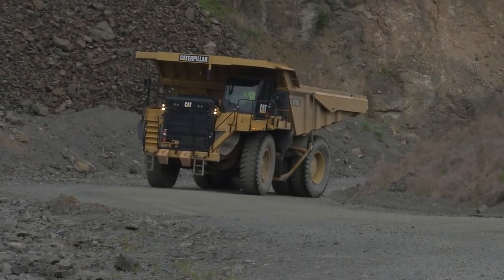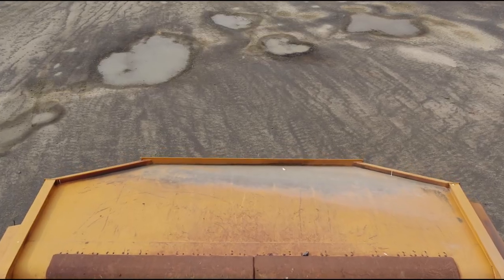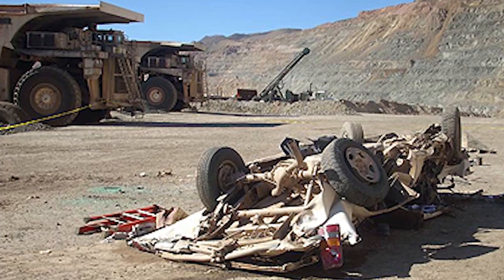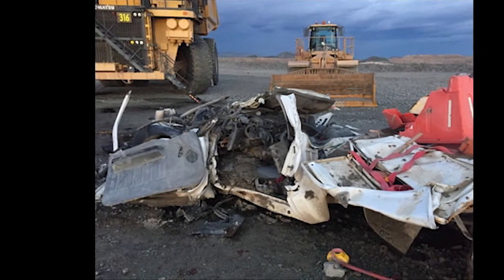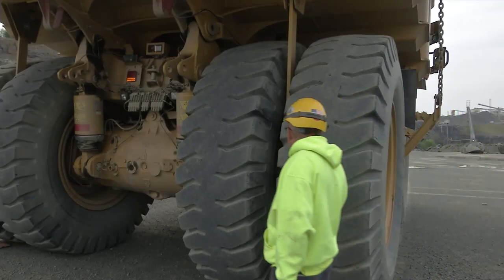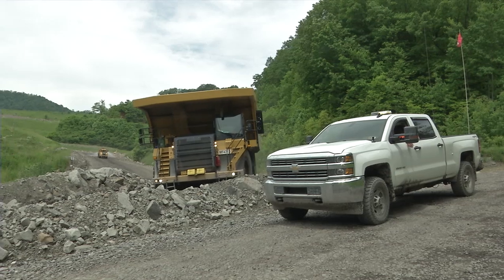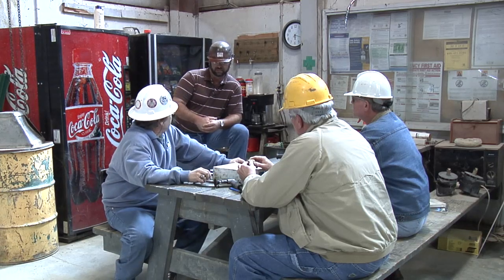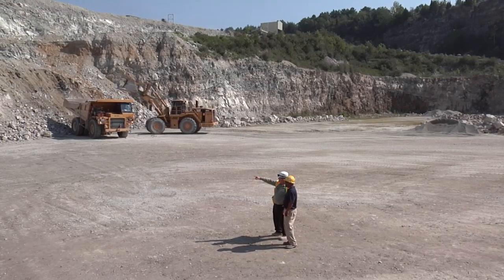Preventing Powered Haulage Accidents at Surface Mines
Learn about some of the safety practices and technologies that can help prevent powered haulage accidents at surface mines.